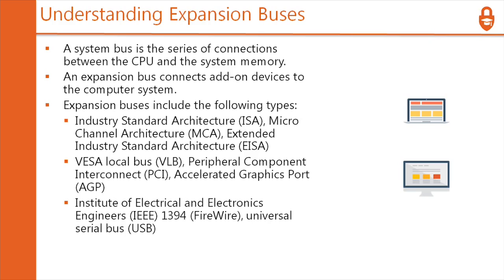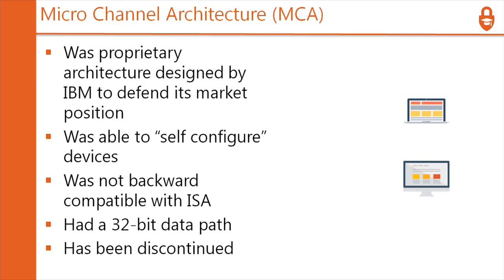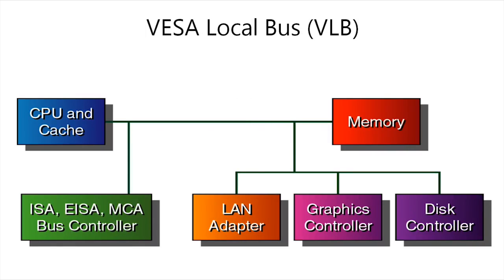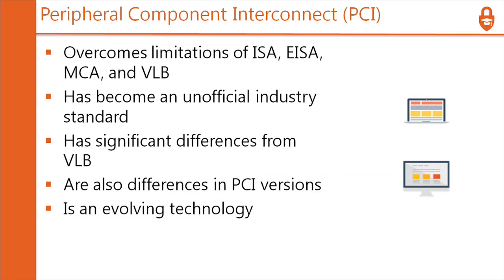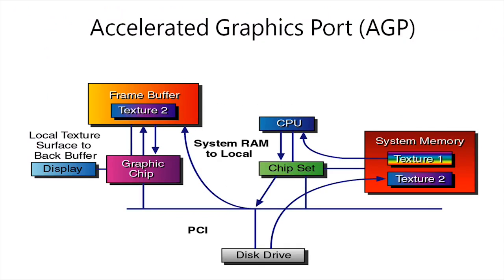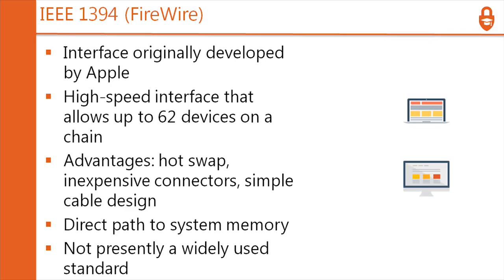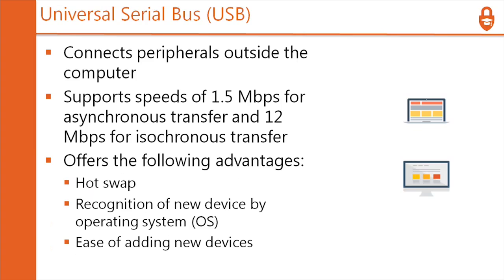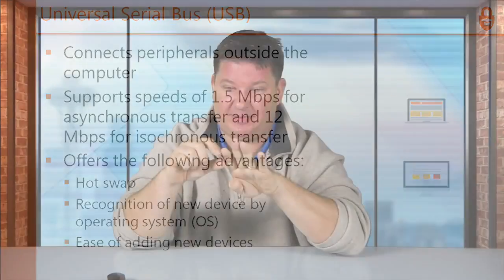017 Understanding Expansion Buses Part 1